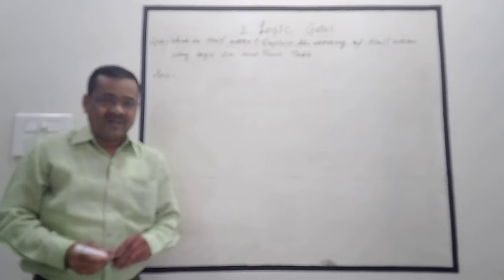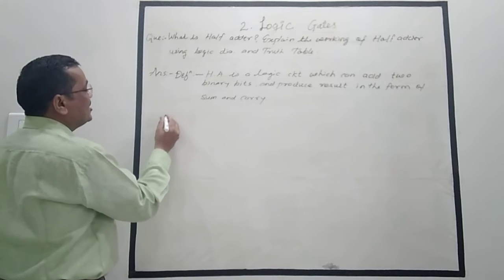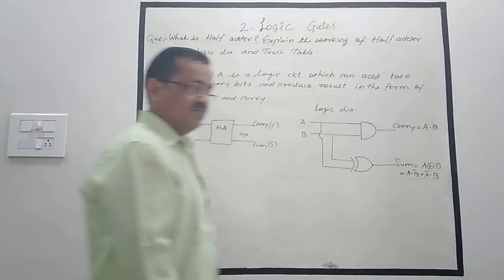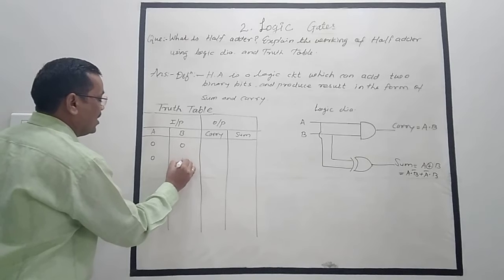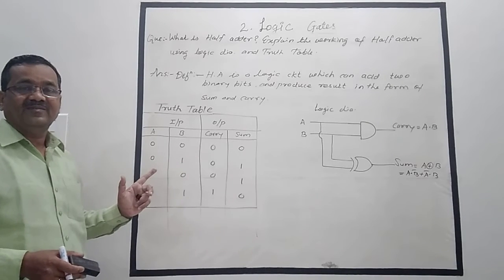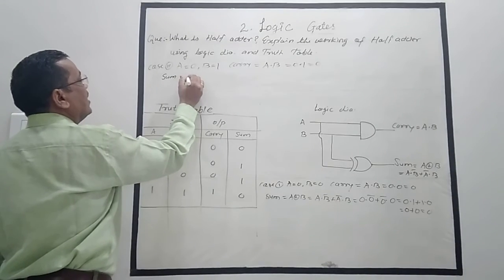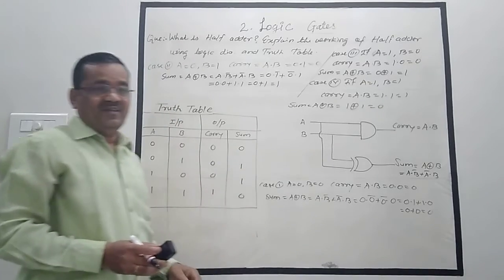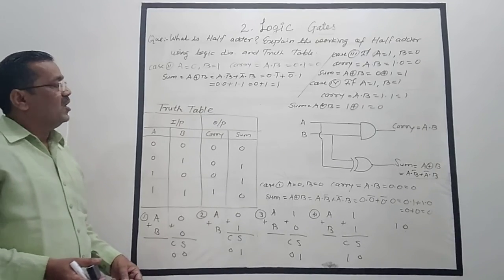Ch 2 Lecture 7 - Electronics 3rd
Sonwane R J
Shri. Sonwane R. J.
Vivekanand Arts Sardar Dalipsingh Commerce and Science College,
Samarthnagar, Aurangabad.